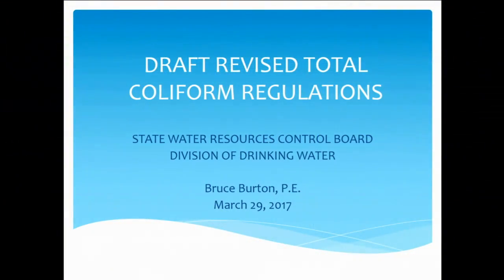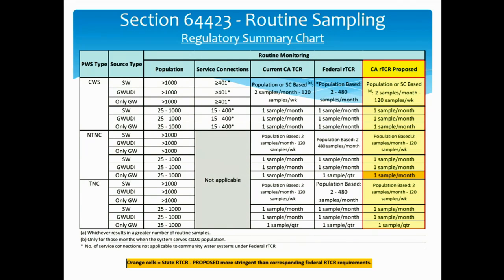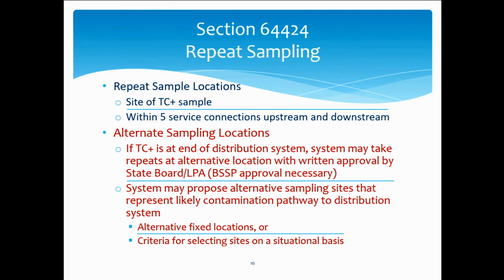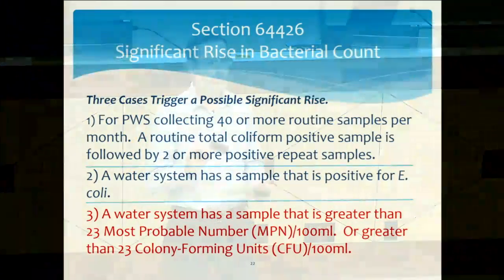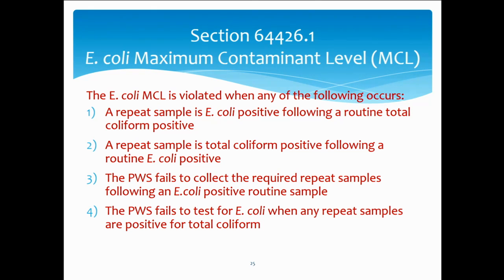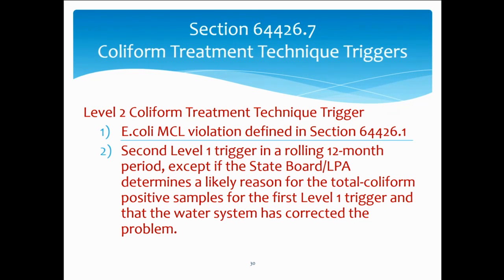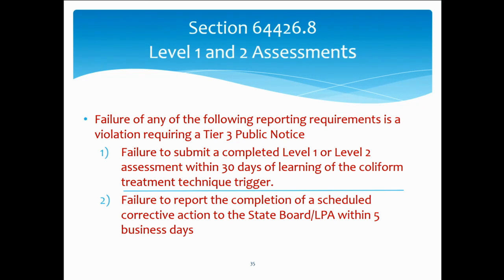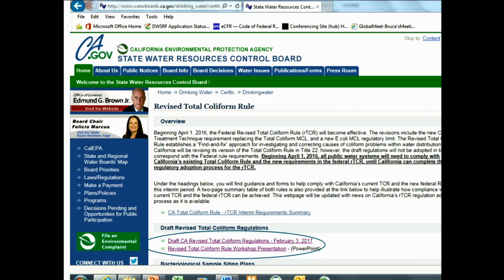Revised Total Coliform Workshop Presentation in Sacramento - 3/29/2017